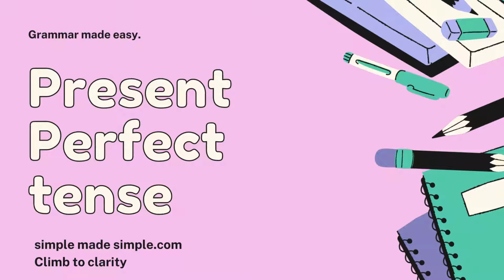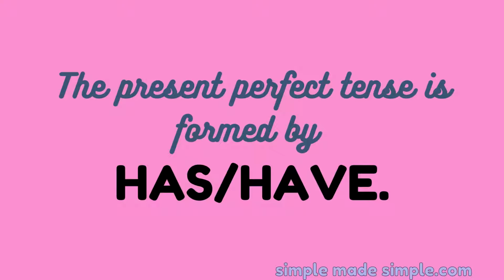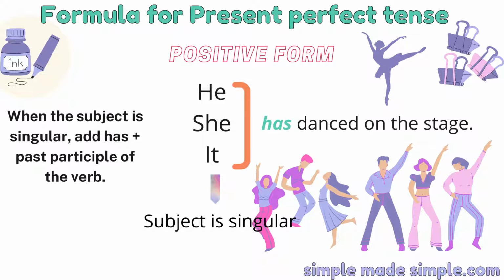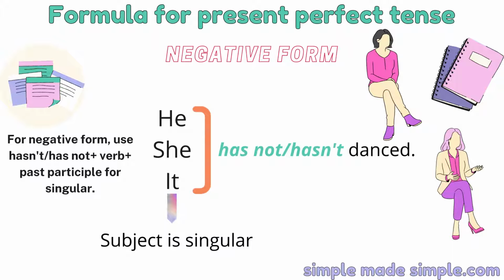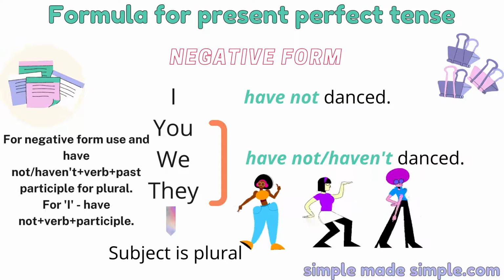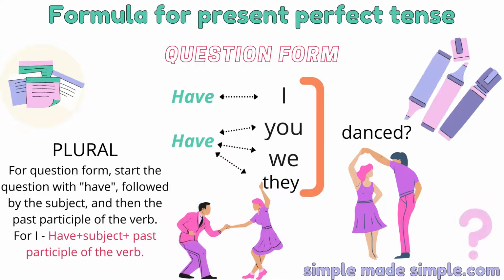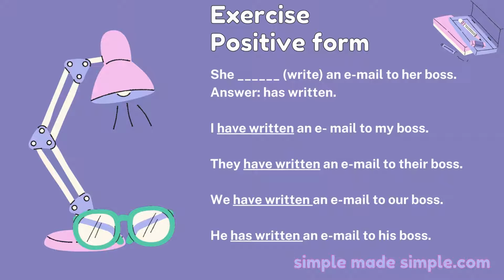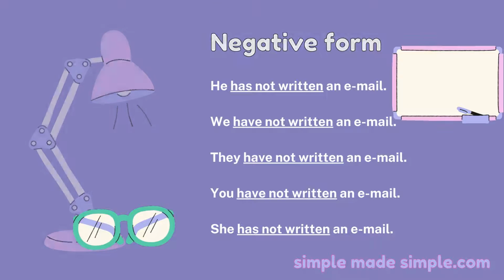Present perfect tense.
How to use present perfect tense in positive, negative and question form of sentences with formulas and simple examples.